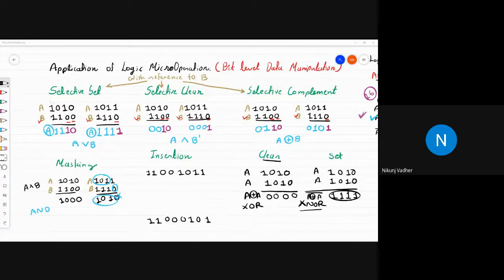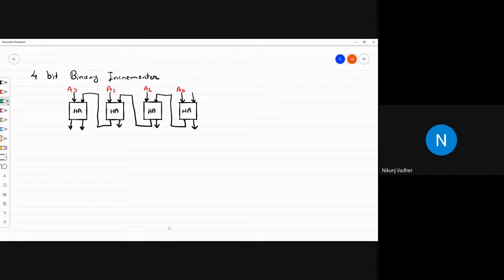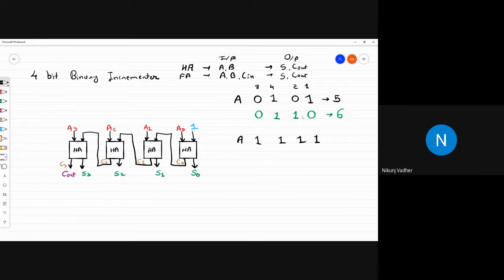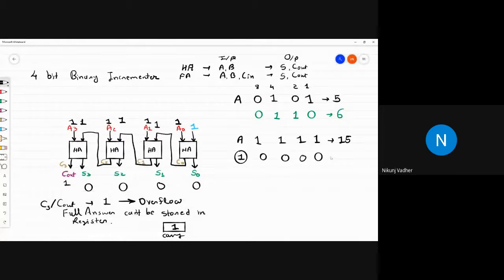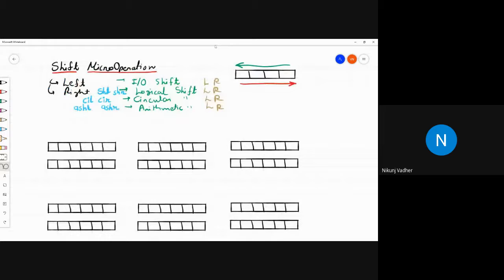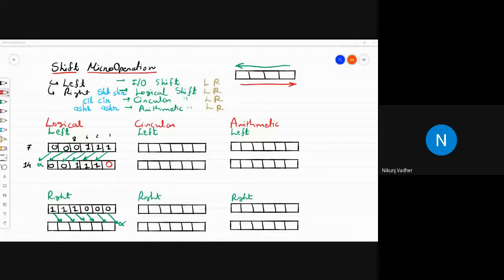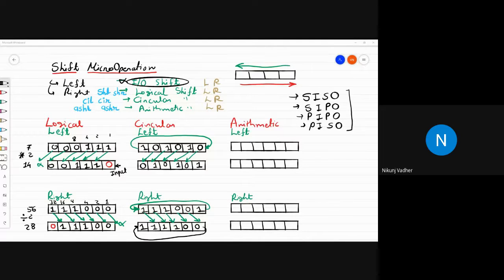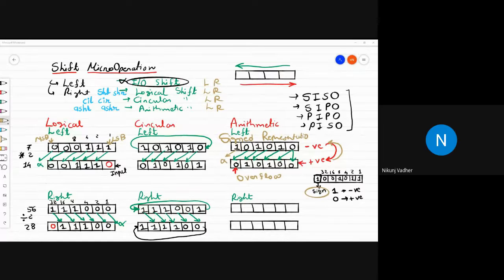4TD1 + TD2 COA NV 2021 02 01